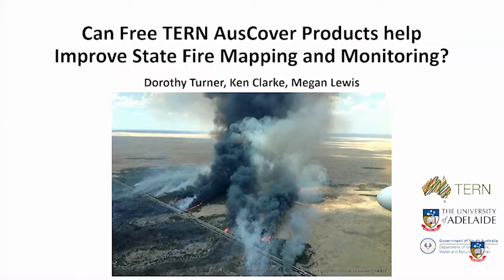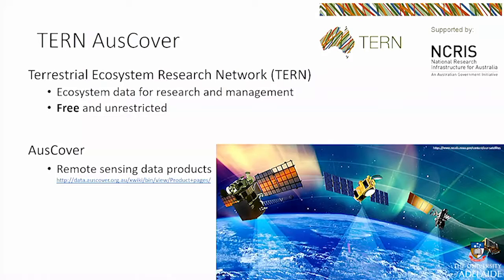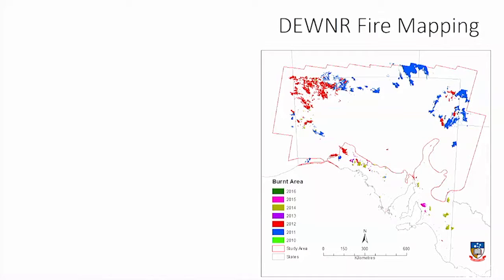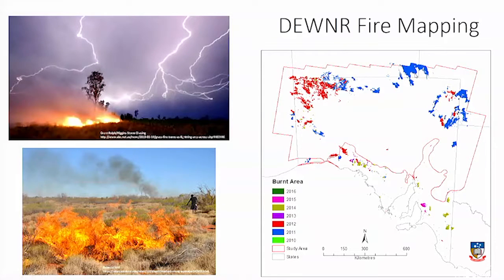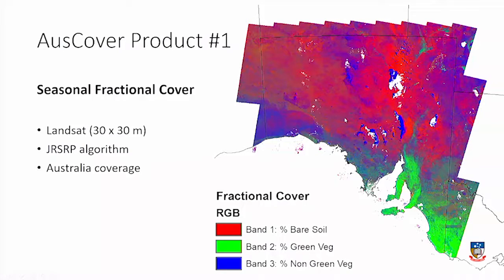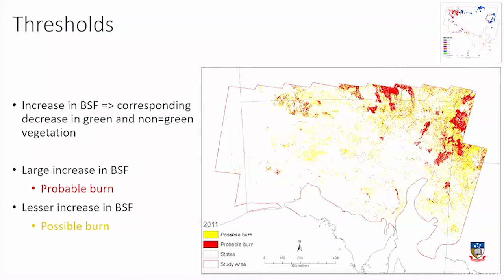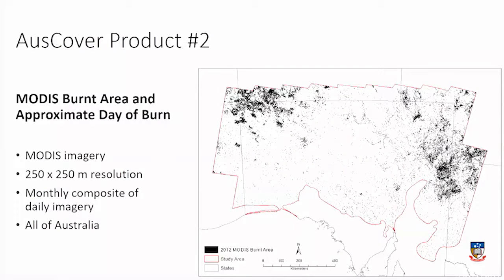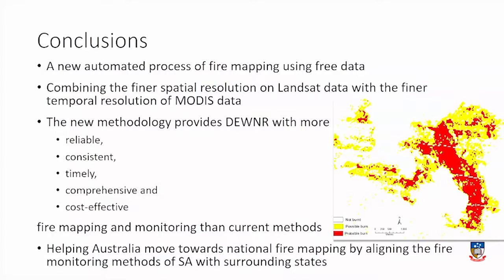Day 1 - New Methods in Monitoring - Dorothy Turner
2018 NRM Science Conference - Science for policy in a changing world. University of Adelaide, 10–11 April

Day 1 - New Methods in Monitoring

Dorothy Turner, University of Adelaide and TERN - Improving State Fire Mapping and Monitoring using AusCover products